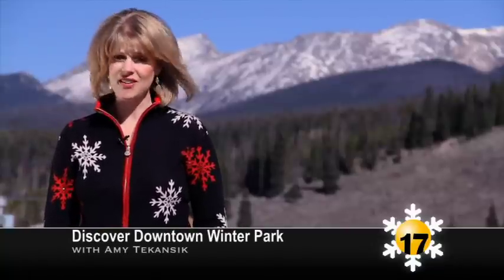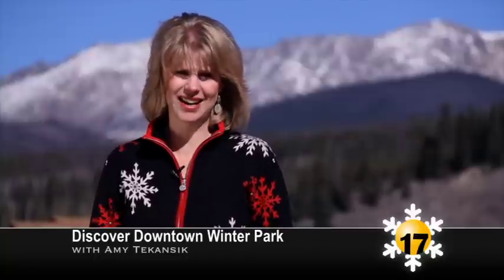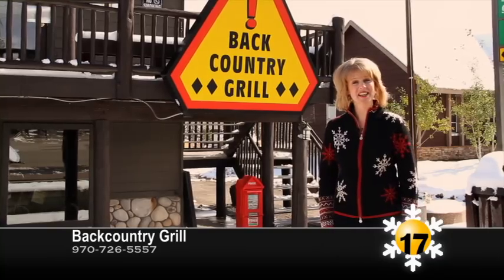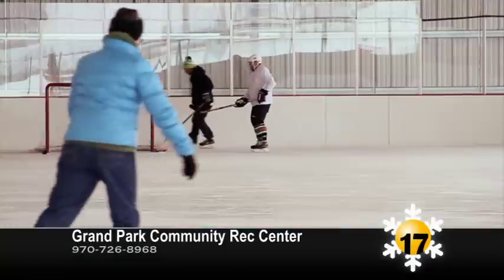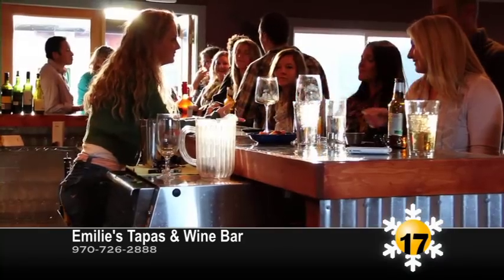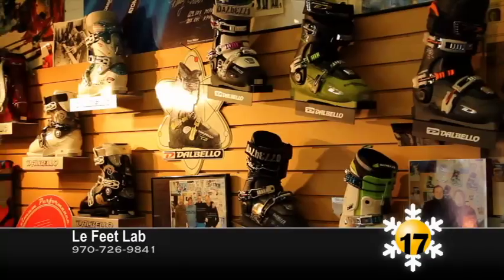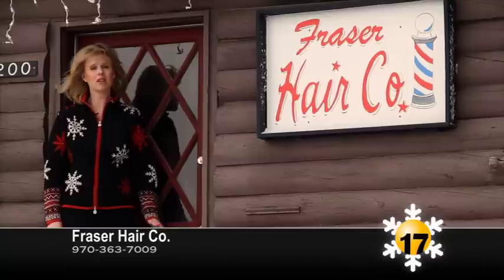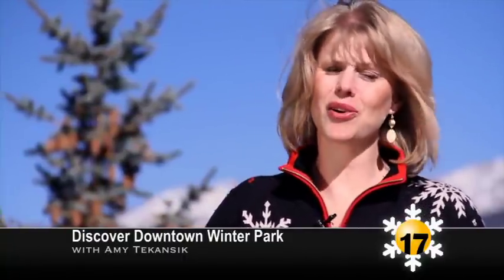Discover Downtown Winter Park (Final Show #1) Winter 2011-2012 on Channel 17-Mountain TV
Take a tour with Amy Tekansik through downtown Winter Park!  We'll give you great information on local shopping, dining & activities in Winter Park, Co!